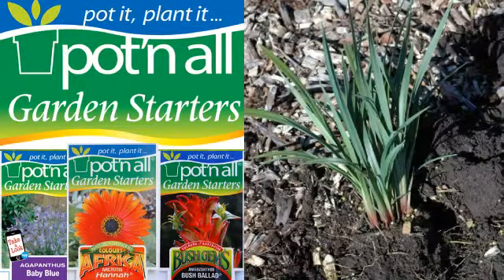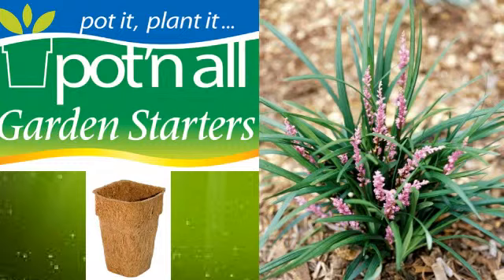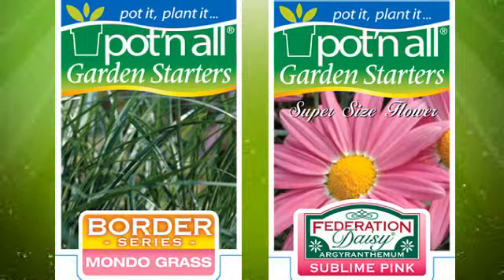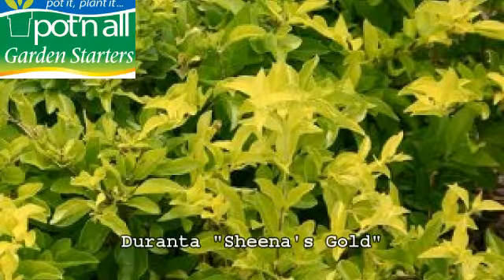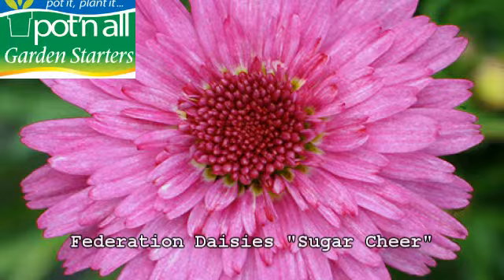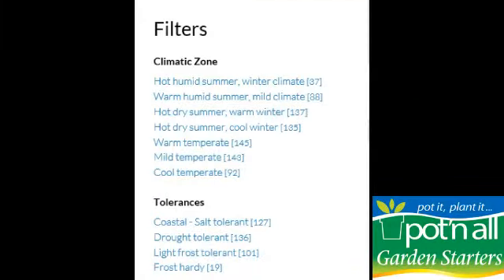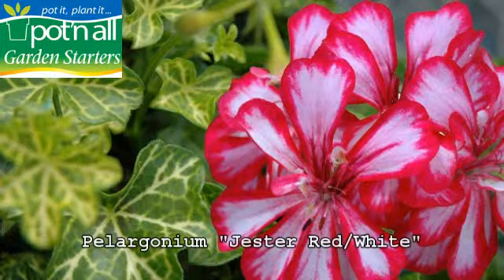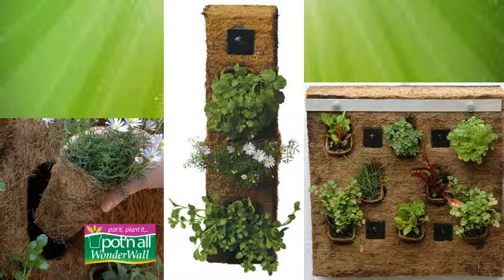Pot'n All Garden Starters Available At Masters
Quick, convenient and environmentally friendly!

Pot’n All Garden Starters presents a great selection of plant varieties in 100% biodegradable coir tubes, ready to plant pot and all. There’s no root disturbance, no transplant shock and it’s quick and easy to plant. The range varies by region and by season so you will find many differing selections in different states.